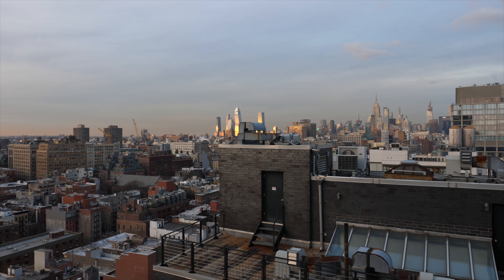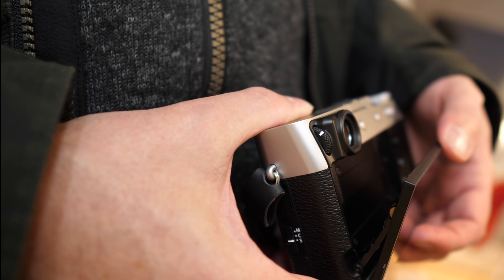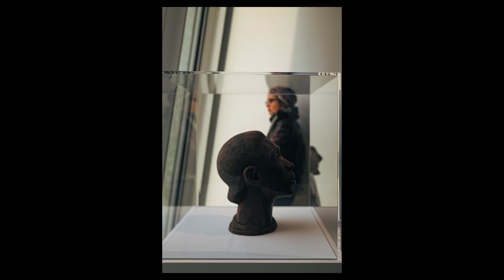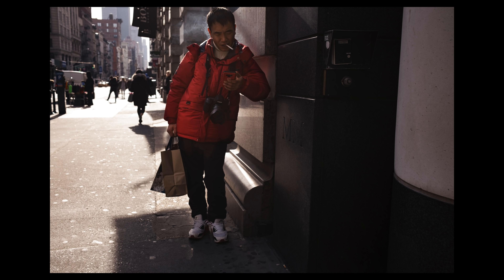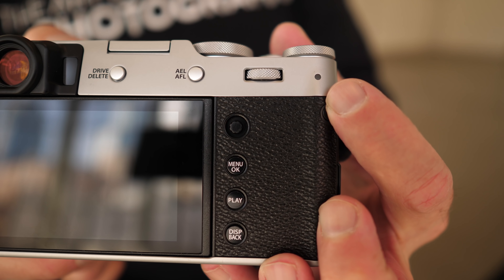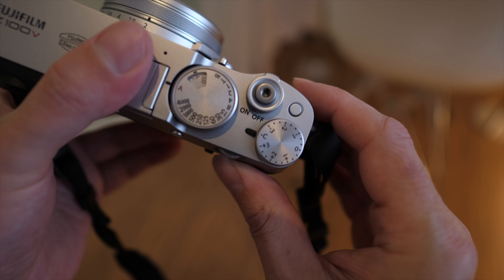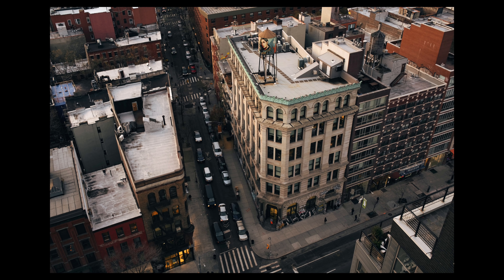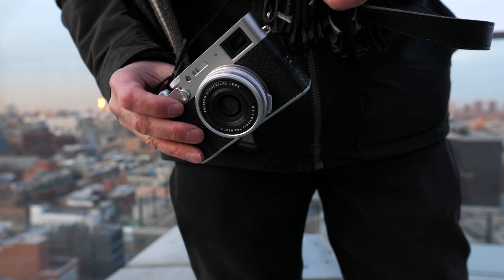Fujifilm X100V :: Hands On in NYC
The Fujifilm X100V is the latest in Fujifilm's line of compact, fixed lens cameras. This camera features a newly redesigned 23mm f/2 prime lens, the latest X-Trans 4 and X-Processor 4. Bringing over the video specs from the X-T3, this will do 4k internal 8 bit recording at 4:2:0 or HDMI out recording at 10 bit 4:2:2.

I got mine at B&H

Coupled with an internal 4 stop ND filter and an extremely compact design - this is one of the most versatile cameras available in a small size designed for capturing "everyday moments". Lets be honest though - this is a monster for street photography. The price by far beats the Leica Q2 and the form factor is simply amazing.

I spent a day with this camera shooting street photography in New York City. Its easily my favorite camera for street. Its got an upgraded hybrid viewfinder similar to the X-Pro3, an upgraded tilting rear screen and the best ergonomics of any camera in this class. Fujifilm have a winner here.

Ted Forbes
The Art of Photography
2830 S. Hulen, Studio 133